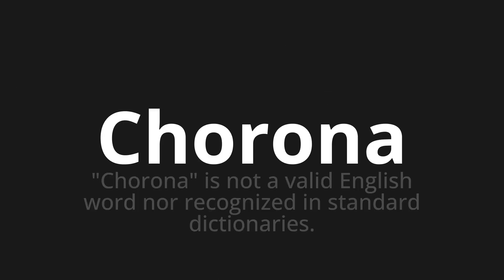How to pronounce Chorona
Master the Pronunciation of 'Chorona Which Means Chorona' - which means : "Chorona" is not a valid English word nor recognized in standard dictionaries. 📝 with @PortuguesePronunciation 🎓🗣️ - [Your Guide to Portuguese]

Learn to pronounce 'Chorona' perfectly in Portuguese with our easy and engaging tutorial by @PortuguesePronunciation! 📖📽️ In this comprehensive video, we provide you with native speaker examples 🗣️👂 and phonetic breakdowns 🎵 to ensure you get the pronunciation just right.

How to say Crybaby in Portuguese